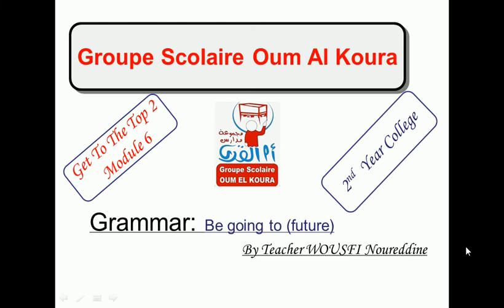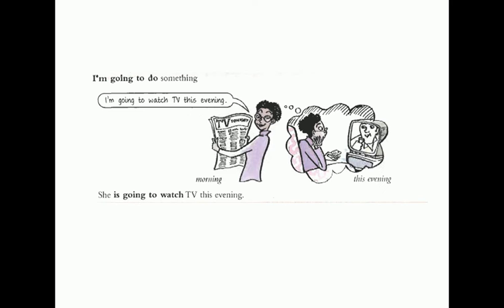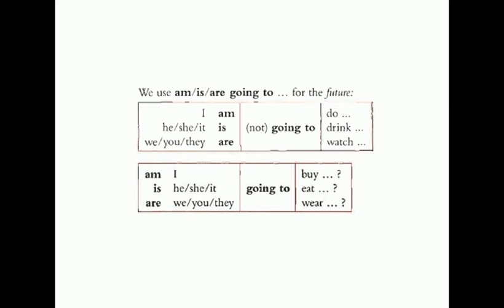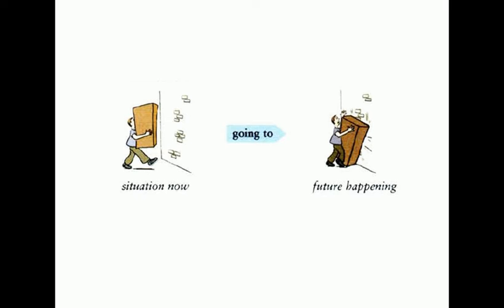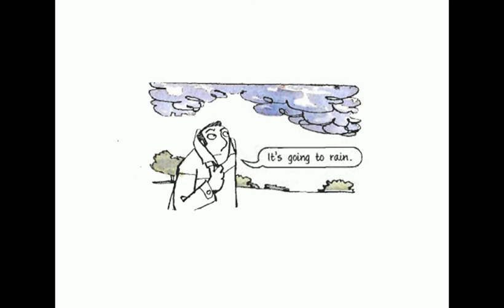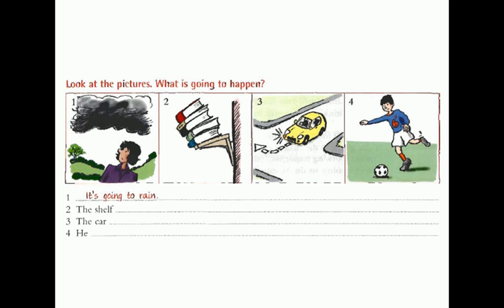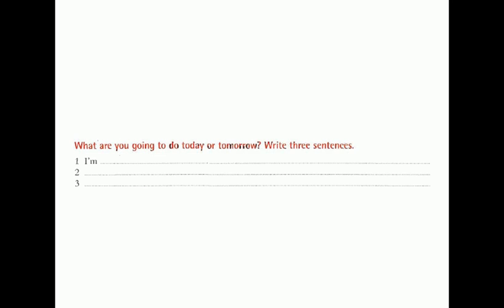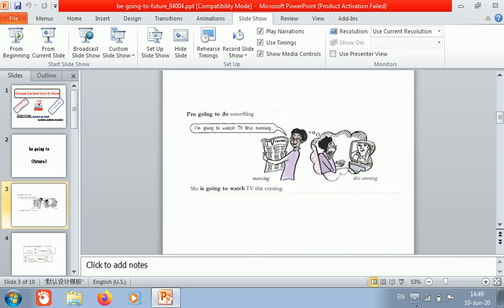BE GOING TO FUTURE by TEACHER WOUSFI NOUREDDINE 2ND YEAR COLLEGE